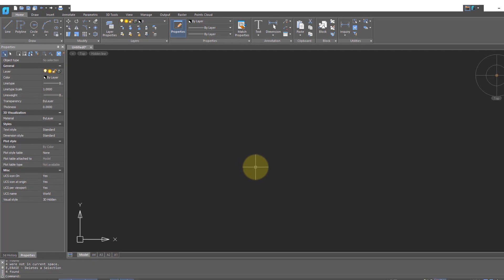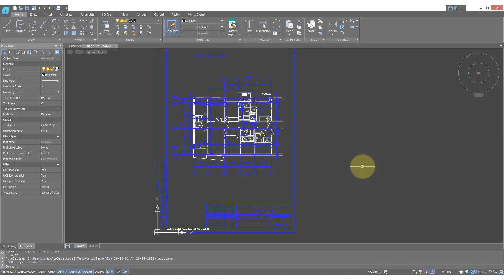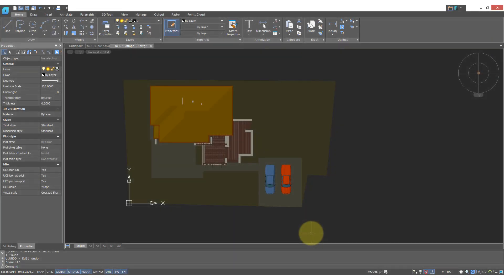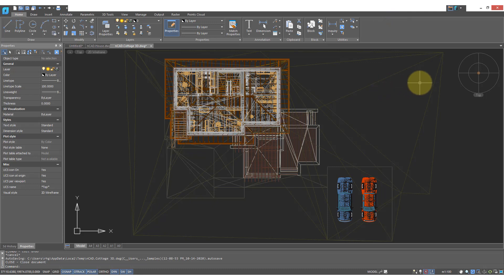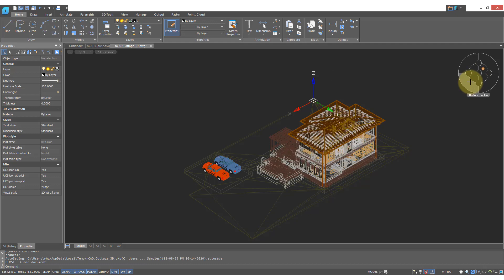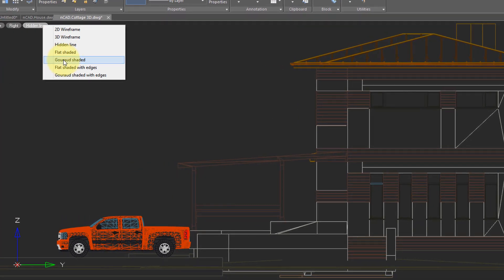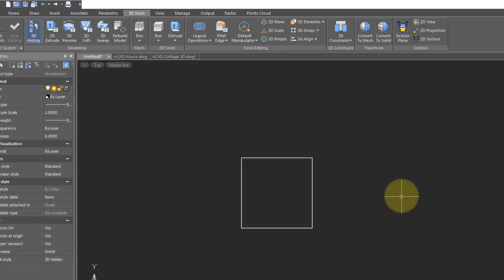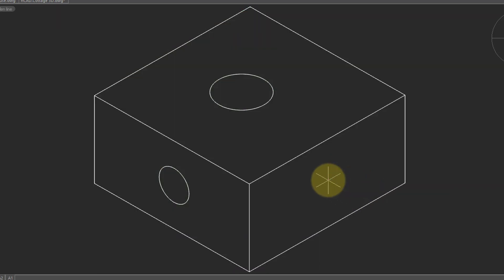Introducing 3D Modeling with nanoCAD Pro - Lesson 32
nanoCAD Pro is excellent at 3D modeling. In this video, you learn some introductory concepts to 3D modeling, such a how to use dynamic UCS to draw on 3D faces, changing the 3D viewpoint quickly, and adjusting shading modes so that the model looks better.